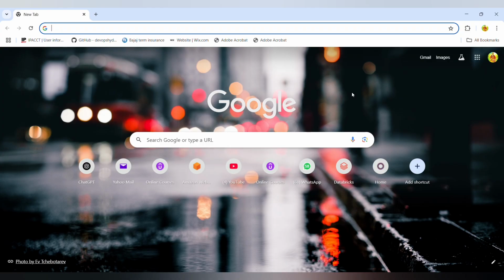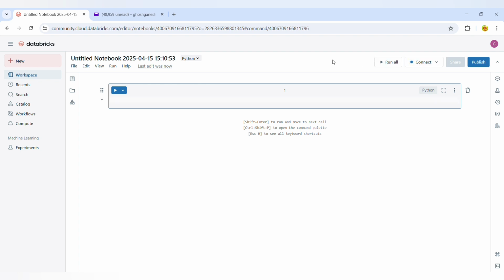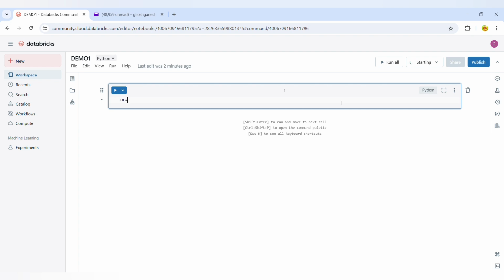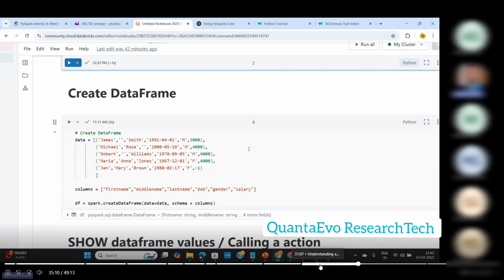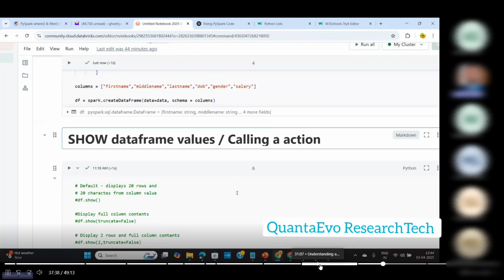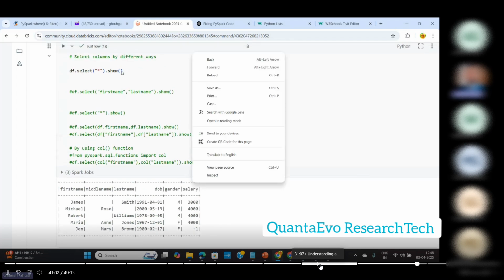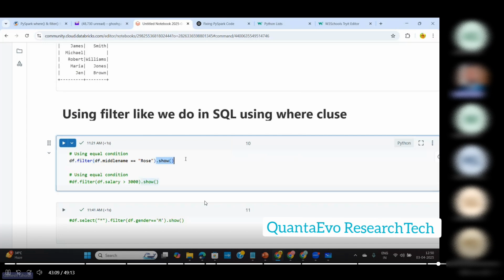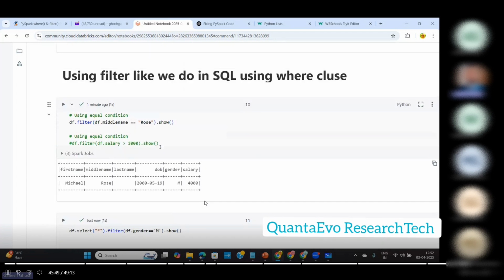Video 4 : Practical Apache Spark with Databricks Begins!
The real learning starts now—we're diving into hands-on Spark using Databricks!

In this video, we:

Set up our environment on Databricks

Explore how to start writing Spark code in Python

Lay the foundation for working with DataFrames, Transformations & Actions

Whether you're a beginner or switching to Big Data, this series is for you.
Let’s build real-world data engineering skills, one step at a time!

Watch the video: [Insert YouTube Link]
Let’s connect, share, and grow together.

General Tech & Learning:

1.

2.

3.

4.

5.

6.

7.

8.

9.

10.

Apache Spark Specific: 11.
12.
13.
14.
15.
16.
17.
18.
19.
20.

Databricks Specific: 21.
22.
23.
24.
25.
26.
27.
28.
29.
30.

Content Creation: 31.
32.
33.
34.
35.
36.
37.
38.
39.
40.

Career Growth & Motivation: 41.
42.
43.
44.
45.
46.
47.
48.
49.
50.